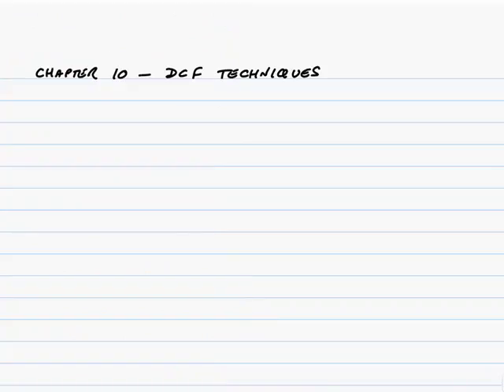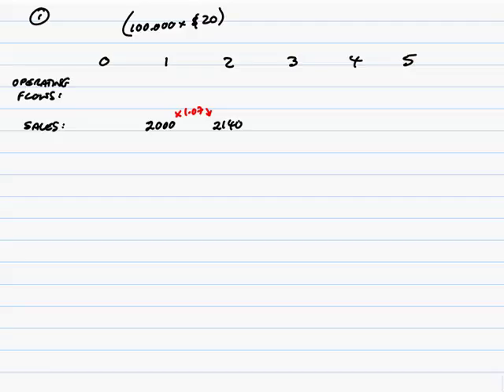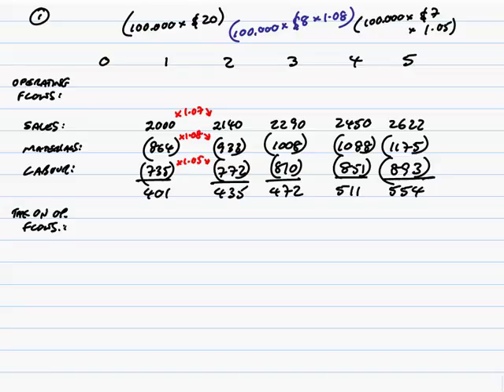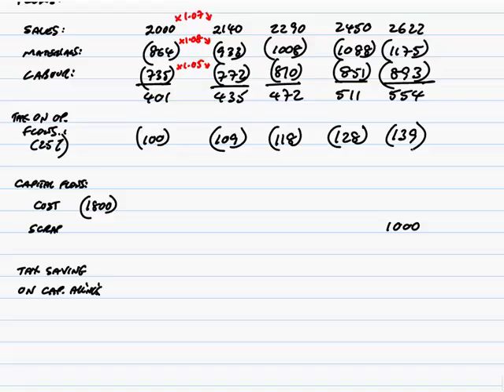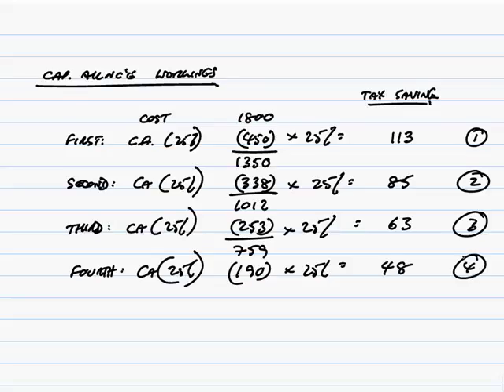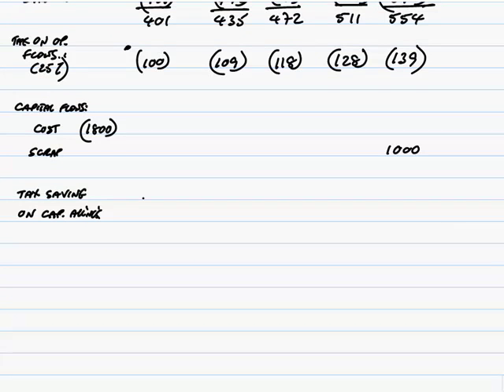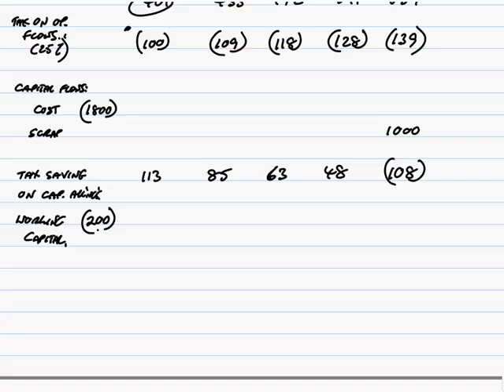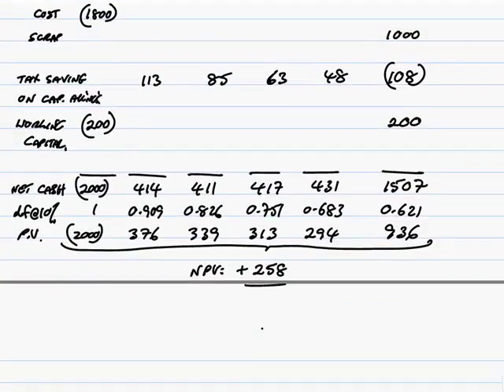ACCA P4 Discounted Cash Flow Techniques